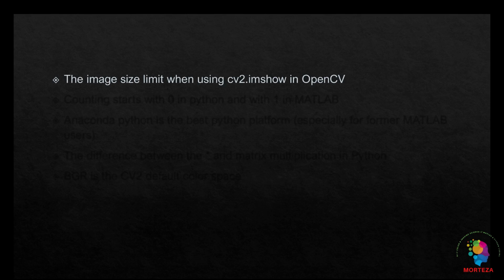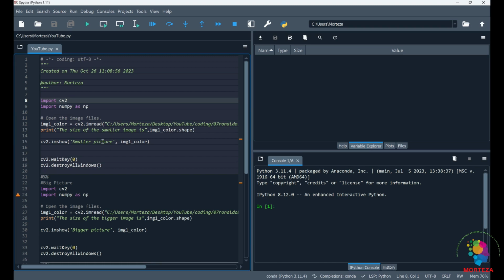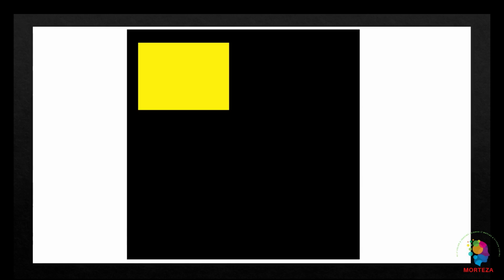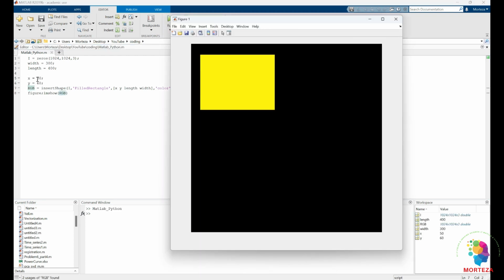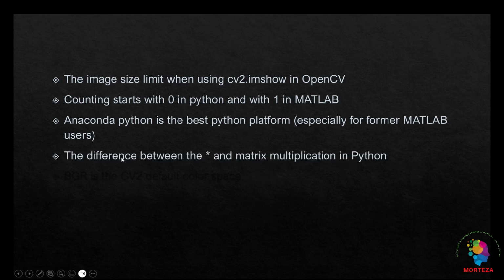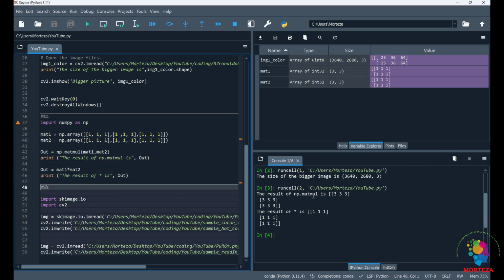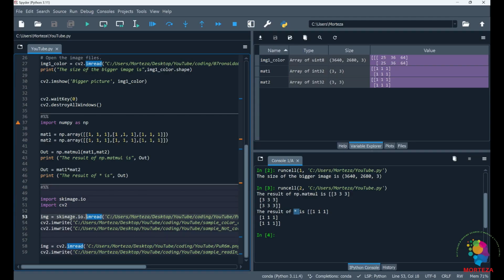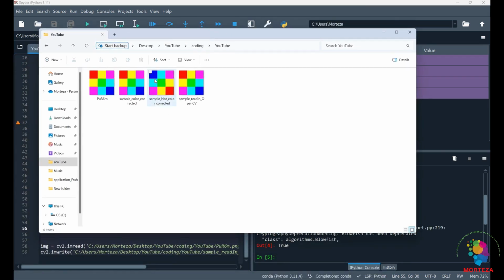Basic points I wish I knew when I first started coding in Python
In this video, basic points of coding in Python is going to be shared. The basic point I am covering includes:

1. The image size limit when using cv2.imshow in OpenCV.
2. Counting starts with 0 in python and with 1 in MATLAB.
3. Anaconda python is the best python platform (especially for former MATLAB users).
4. The difference between the * and matrix multiplication in Python.
5. BGR is the CV2 default color space.

These basic points help you overcome a lot of the problems that coders usually encounter when they first start coding in Python.